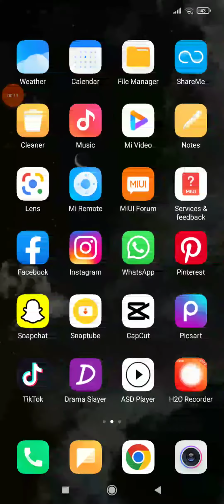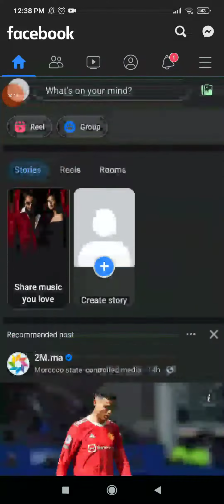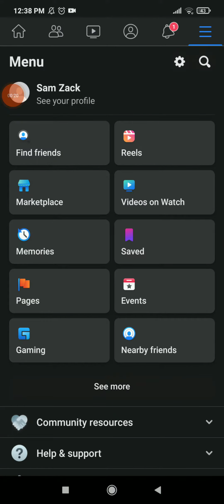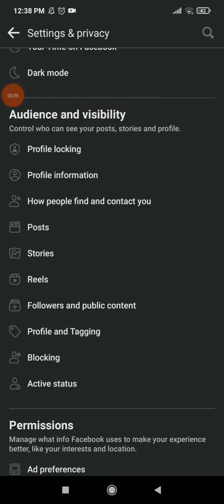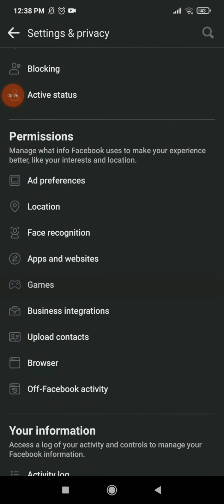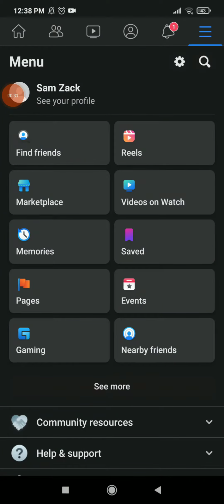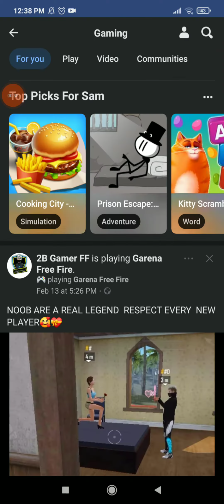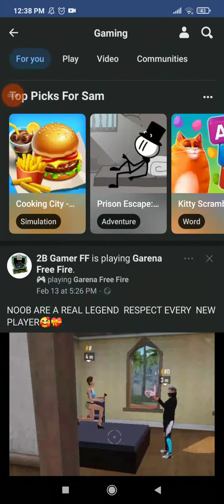How To Find Gaming On Facebook App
My idols on YouTube:
Mike Vestil
Ali Abdaal
biaheza
Kevin David
Incognito Money
Sara Finance
Everyday Money
Channel Makers
Vidiq
SuperHumans Life